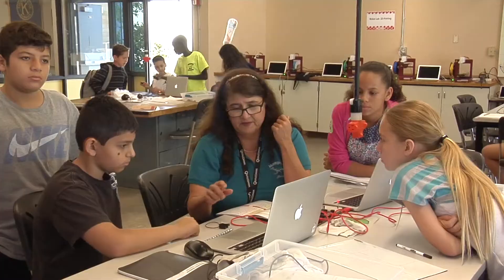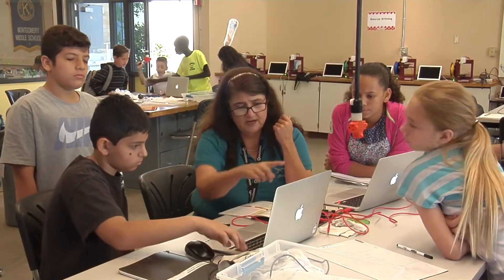2016 INNOVATE Award Winner - Cajon Valley Union School District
Classroom of the Future Foundation - 2016 Innovate Award: Montgomery Middle School, Cajon Valley Union School District (CVUSD), “Engineering Science – Makerspace Lab” program

This program transformed a 20th century wood shop class into a 21st century Makerspace lab where students use the design process in a variety of mediums. Students discover and learn about Adruinos, electronic circuits, mechanical engineering, and additive manufacturing (3D printers) to create products that solve a problem or satisfy a need.